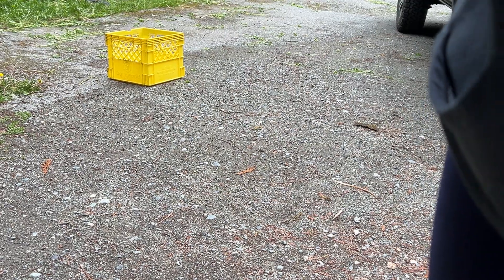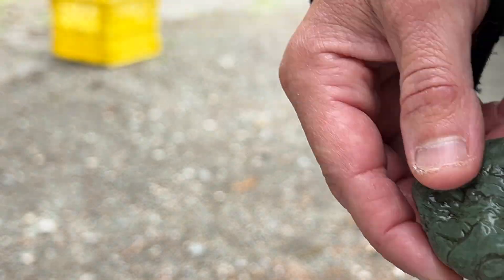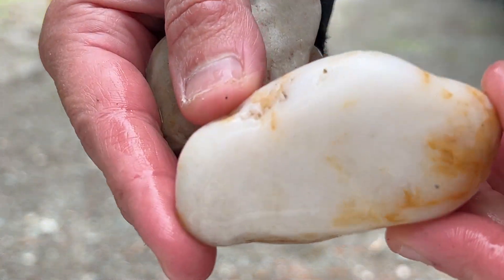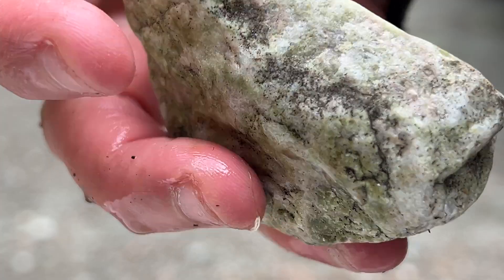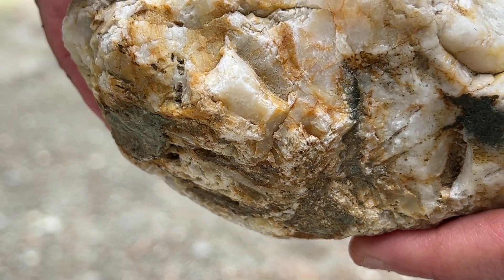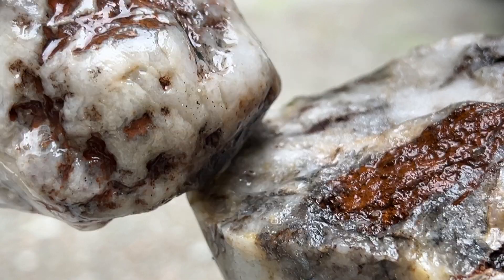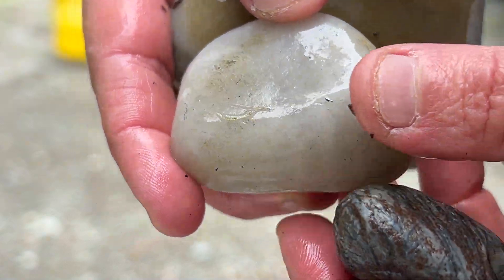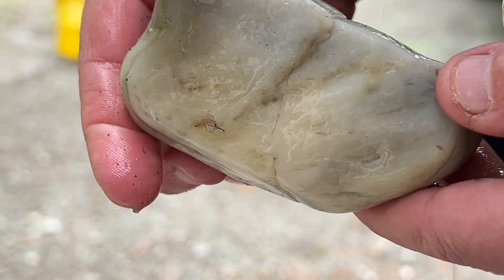Quesnel river rocks exposed!! Are the green ones Jade, nephrite or adventurine and why so smooth ?